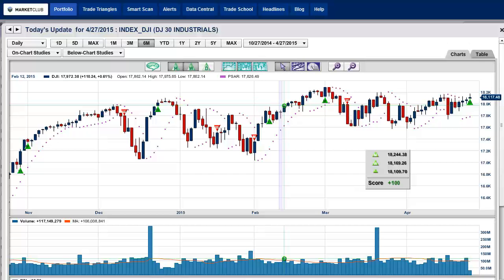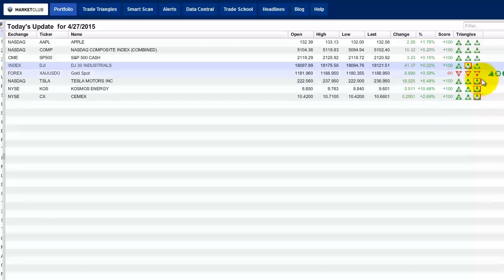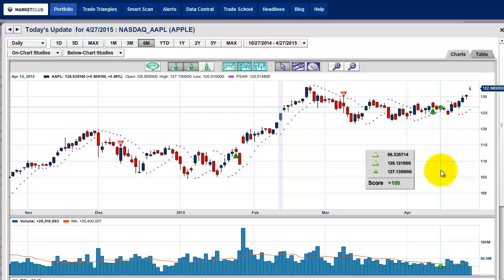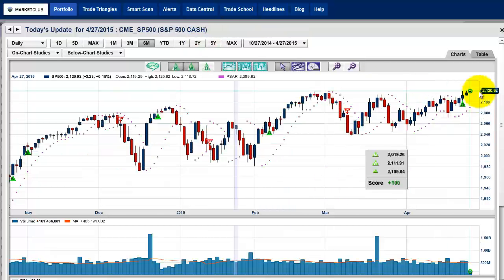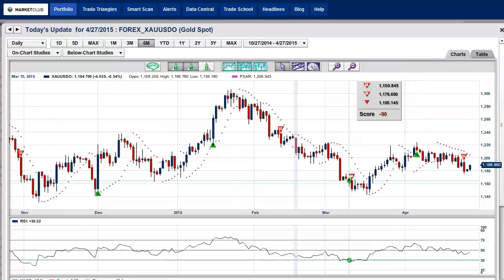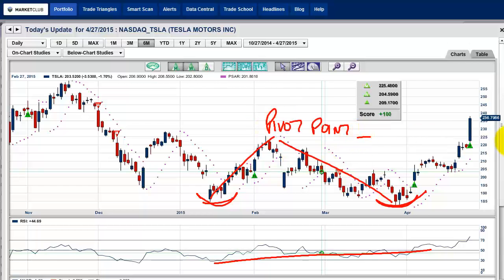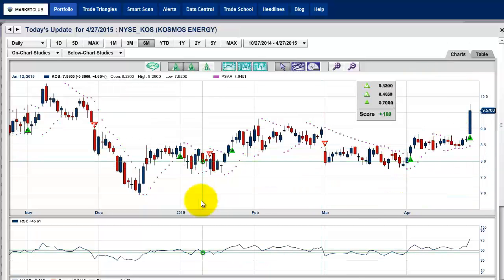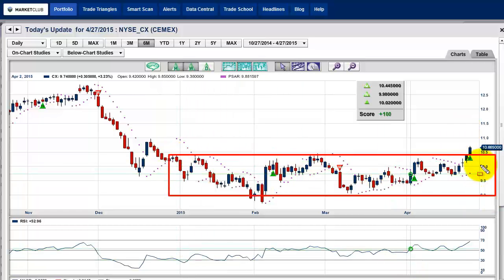All Eyes On Apple Today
Today after the market closes, Apple Inc. (NASDAQ:AAPL) reports its Q1 earnings. Expectations are running high as iPhone sales out of China are expected to be big, very big. As you may remember, I wrote a special post on Apple indicating that I thought the stock could move up to the $145 to $155 area.

I also highlighted the time window in which I thought the stock could do that. I am looking for an upward swing in Apple lasting between 23 and 28 days. The current upswing began six days ago which would indicate that we have somewhere between 17 and 22 days left on the upside if this same pattern continues. That would make Apple hitting its highs somewhere between May 3rd and May 8th.

One of the things I will be looking for in Apple today is a close over the previous all-time high close of $132.95 on the Februay 23, 2015. Should the market close over that level today, then there's a very good chance we could see Apple reach the target zone.

Last word on Apple, this stock could also act as the catalyst and driver that propels the indices and other tech stocks higher.

In today's video, I will also be looking at the usual suspects along with some new ones for you to enjoy.